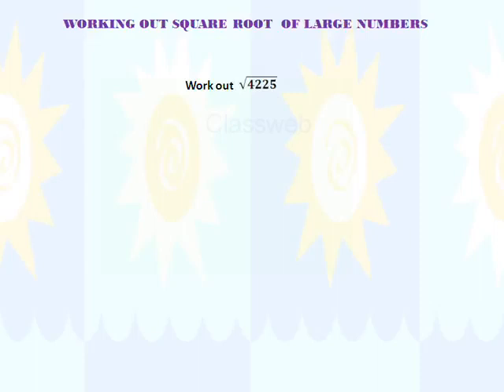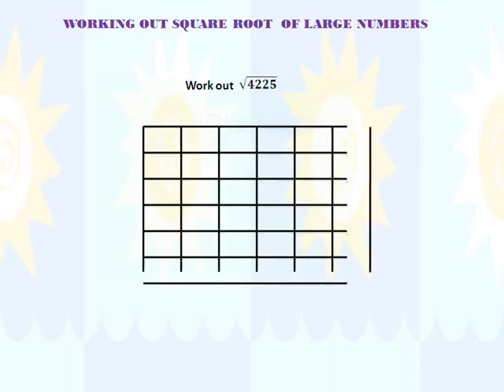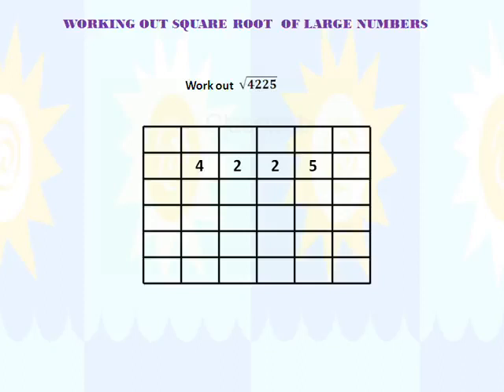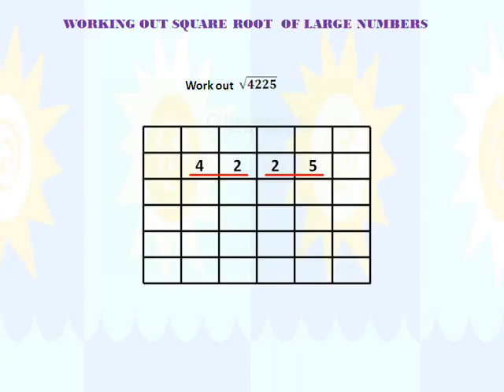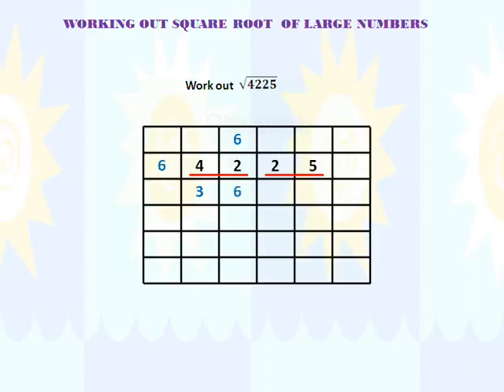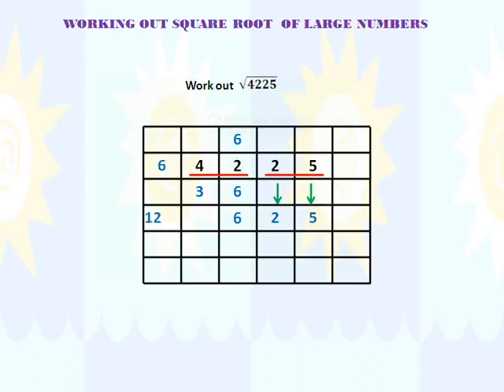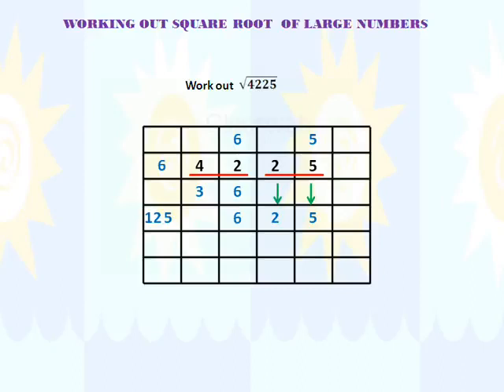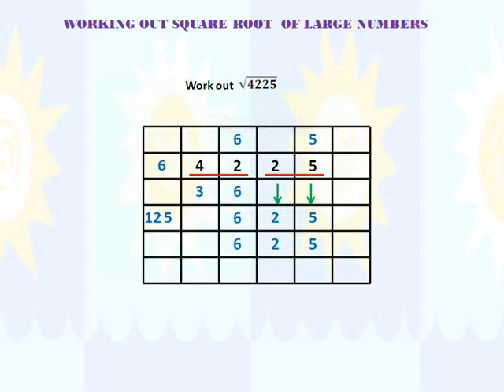working out the sq root of a 4digit number Classweb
How to get square root of a 4 digit number.
4Myclassweb is a channel created to provide a solution to digitized content for learners.